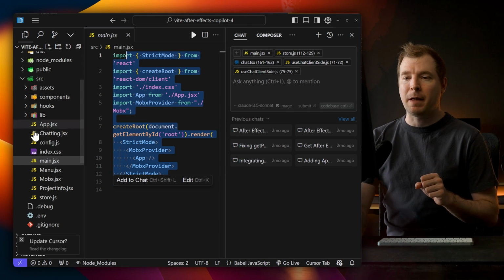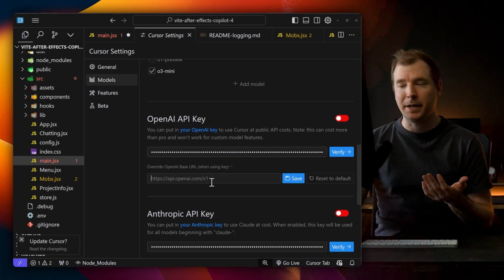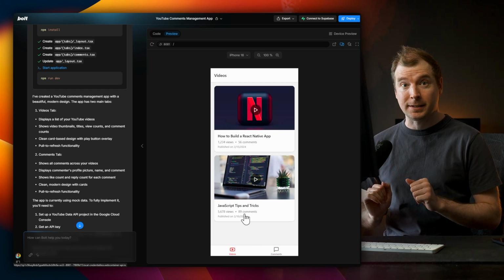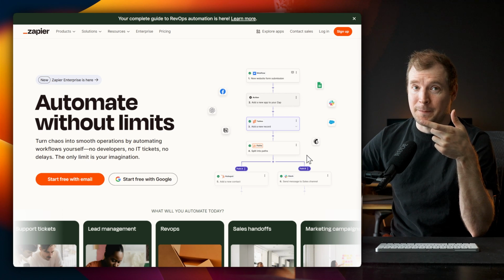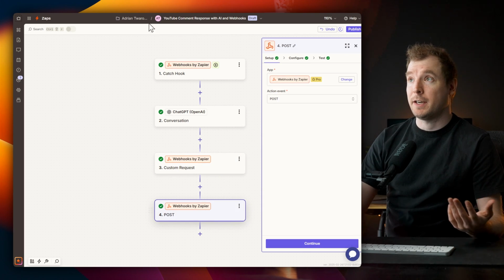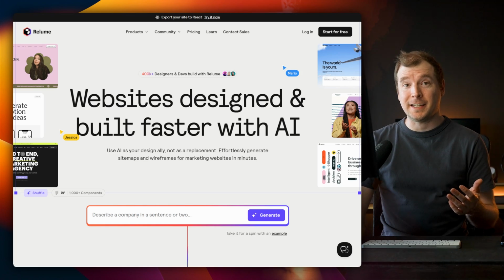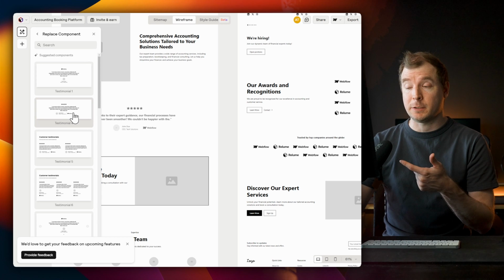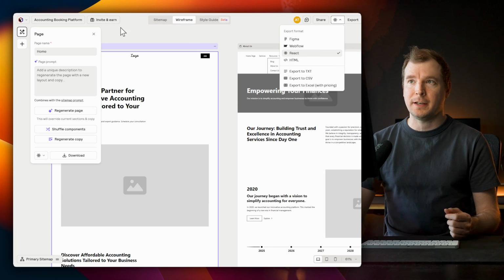The Best Developer Tools To Try in 2025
These are the top 5 developer AI tools you should try in 2025. They have been great to helping me spin up new ideas, build out concepts and automate out full projects when I've been making websites and applications this year.

1. Cursor AI - Use Agents to Code faster, Cursor is a coding IDE that speeds up your programming workflow:

2. MidJourney - Generate AI artwork in seconds, mid journey lets you great web design concepts or assets instead of using stock photography.

3. Bolt New - Spin up new ideas with a chatbot like interface rather than coding it yourself. It's one of the fastest growing AI tools on the market.

4. Zapier - Automate your applications in any way you need. Connect apps together or build agents or connect services across visually

5. Relume AI - Build sitemaps and wireframes in seconds with AI, then style and export them to figma, react or html

00:00 - Top 5 Developer Tools You Should Try in 2025
00:05 - 1 - Cursor AI - Coding IDE with AI Agents
01:34 - 2 - MidJourney - AI Art Generation
03:05 - 3 - Bolt New - Web / App Development
04:35 - 4 - Zapier - Automation
07:24 - 5 - Relume AI - Wireframe and Design